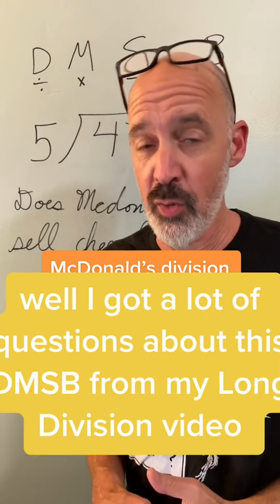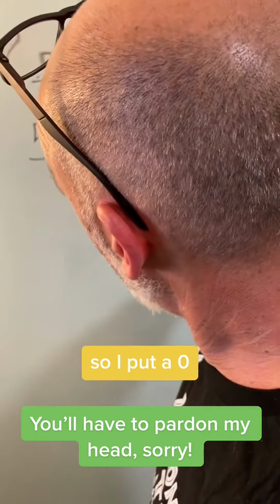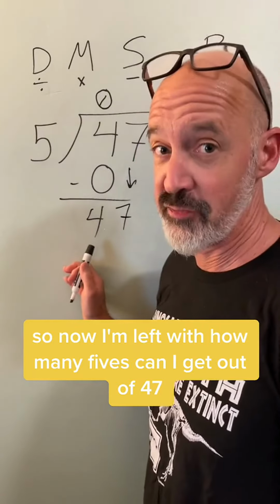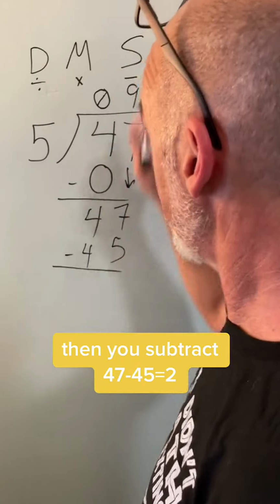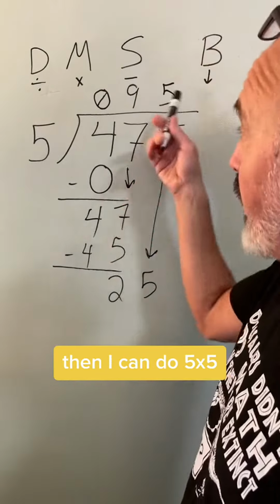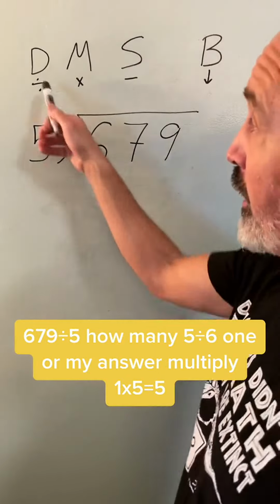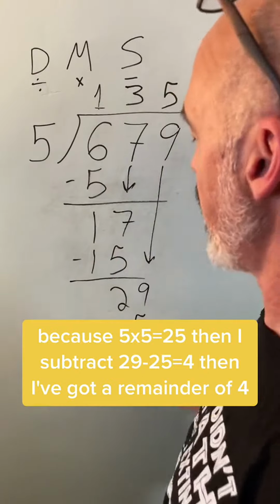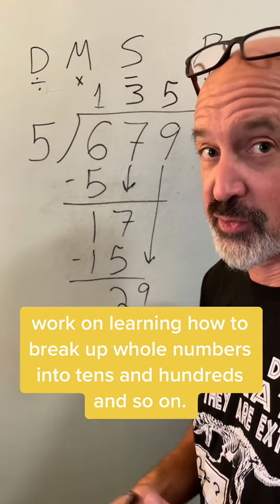Embrace long division as a tool for learning!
Mastering long division: a key math skill